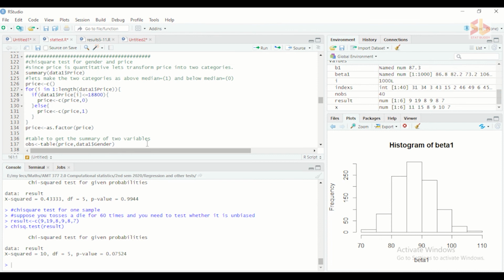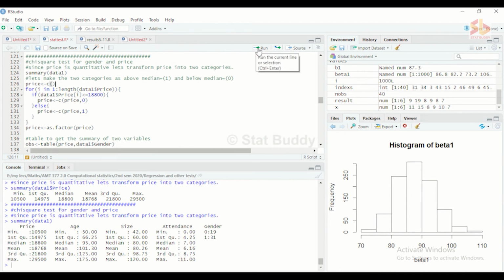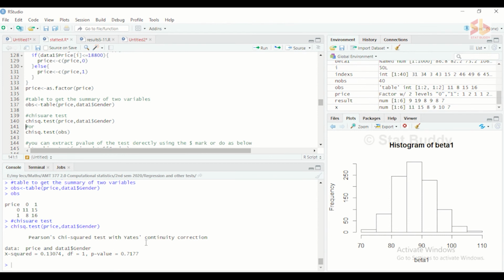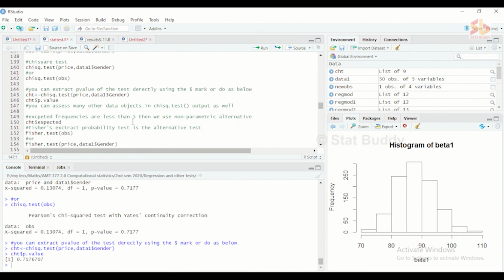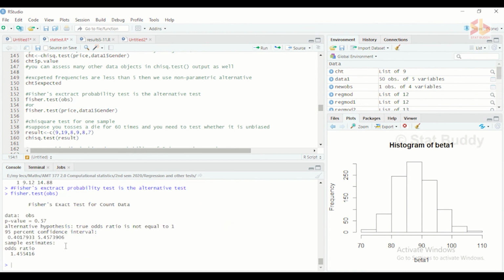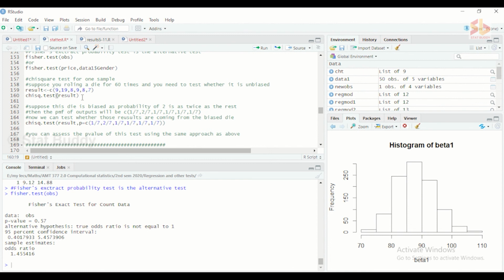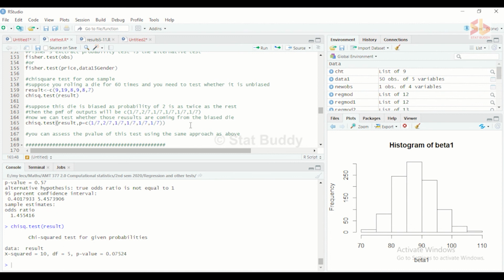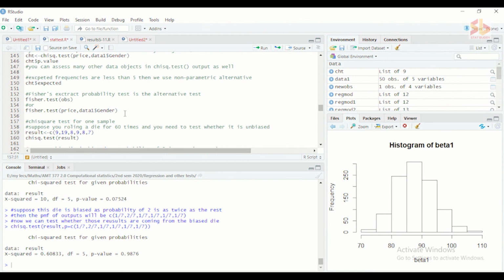Chi Test Independents, Goodness of Fit and Fisher Test i R